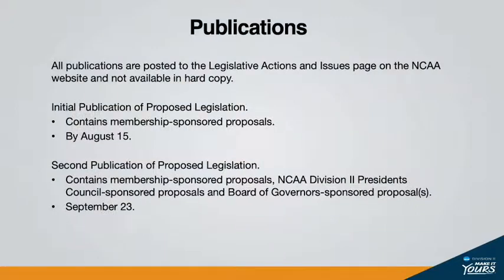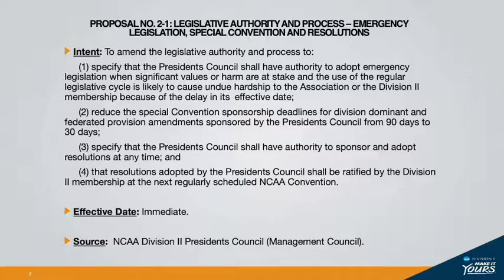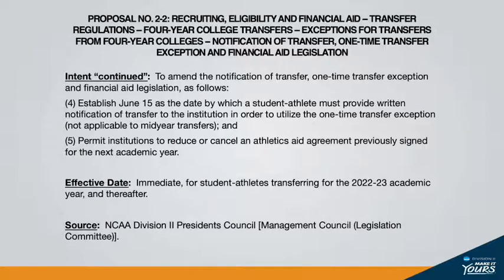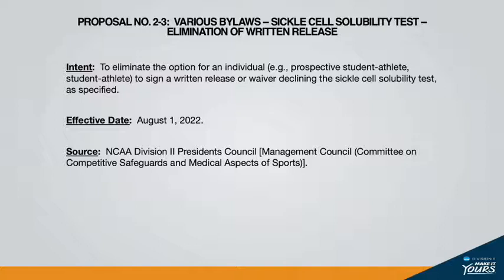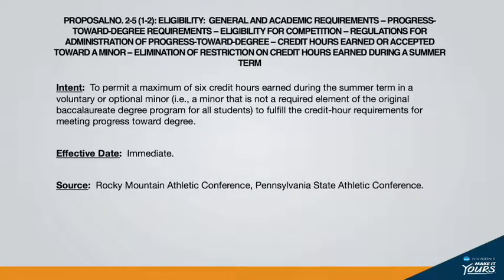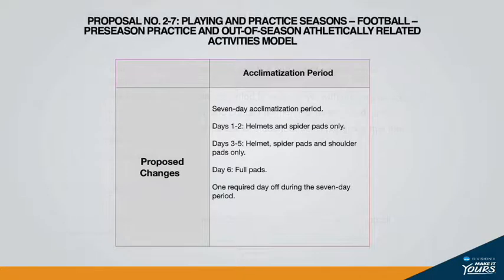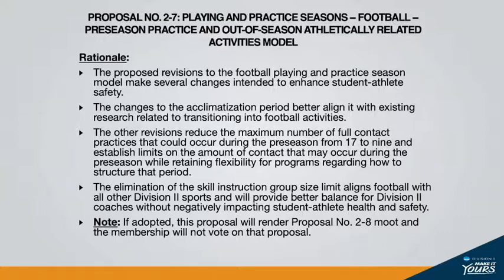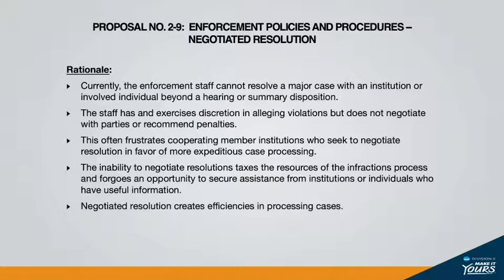Division II review of 2022 NCAA Convention proposals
A review of the proposals in Division II that will be considered at the 2022 NCAA Convention, being held virtually and in Indianapolis.